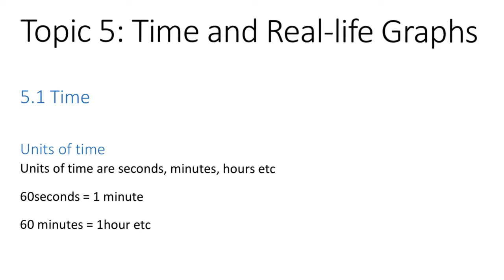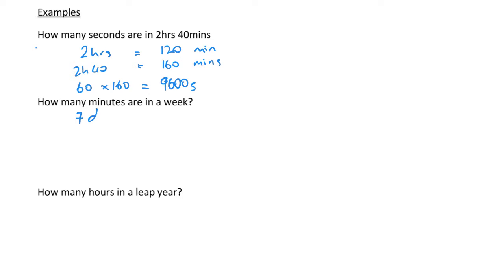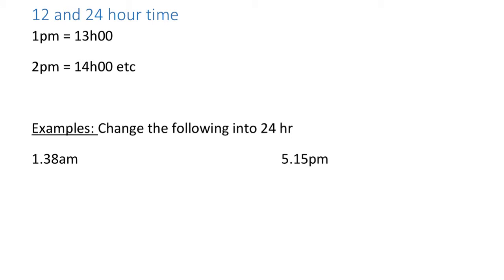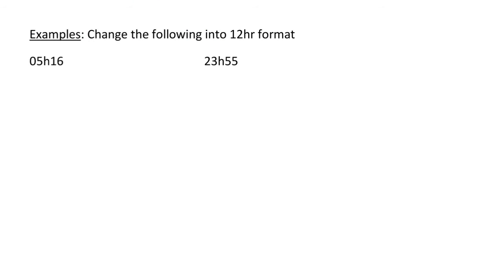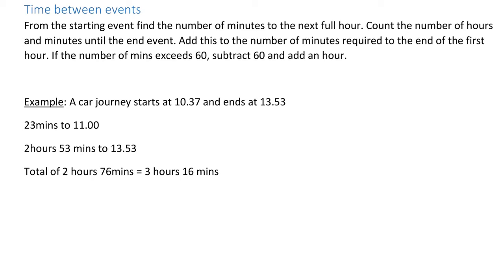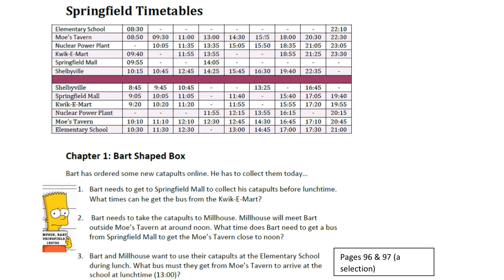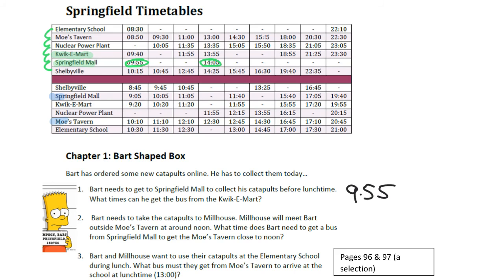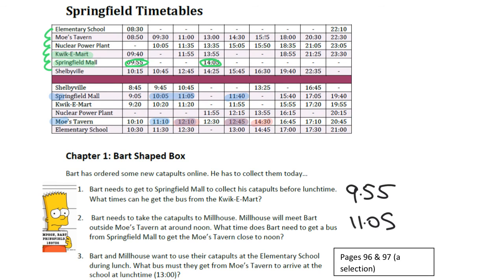Year 10 5.1 Real life Graphs - Time and Timetables